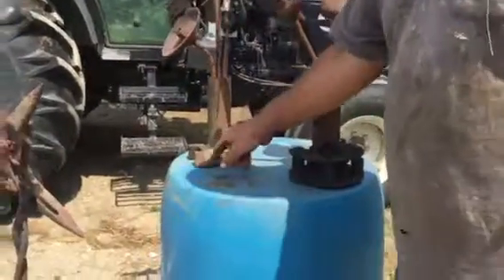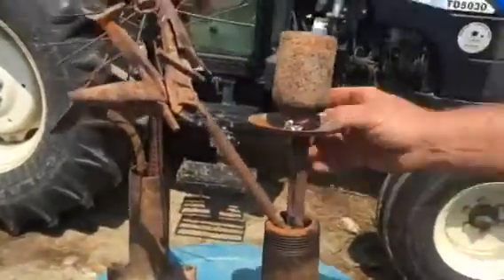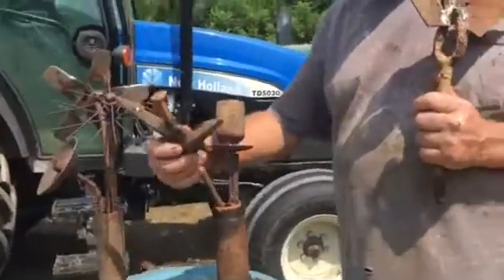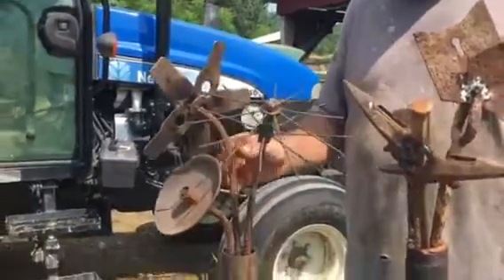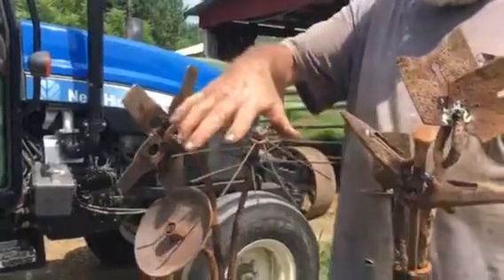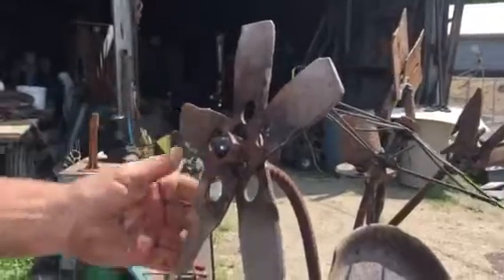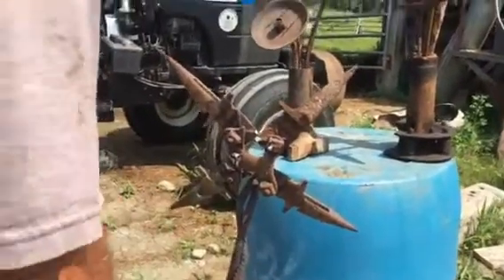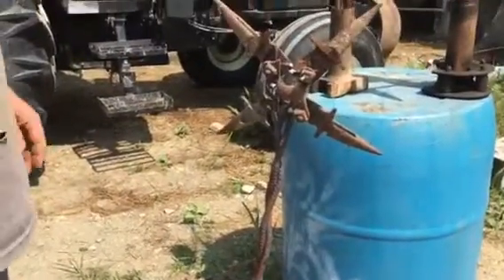Farm Art Deco for the fair!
Ed shows some more art